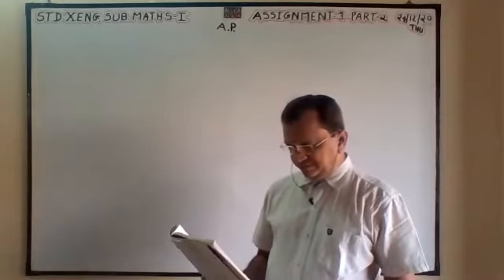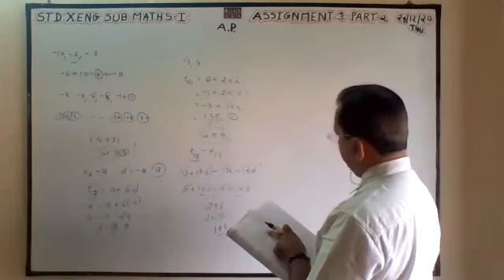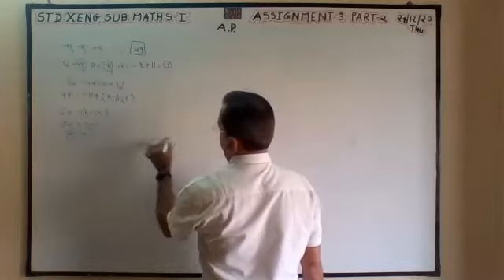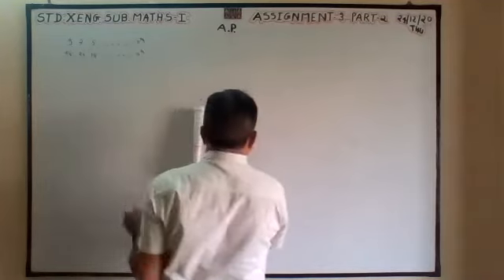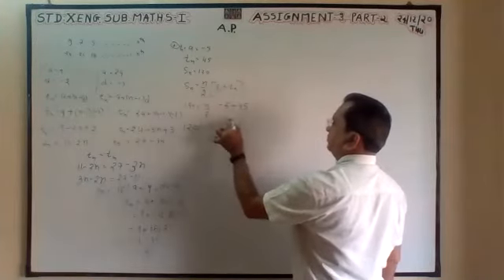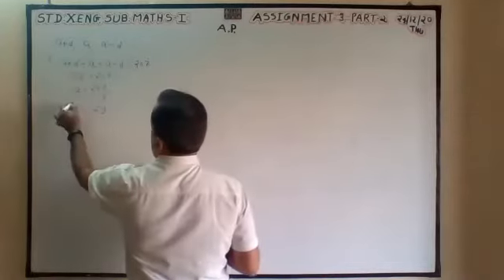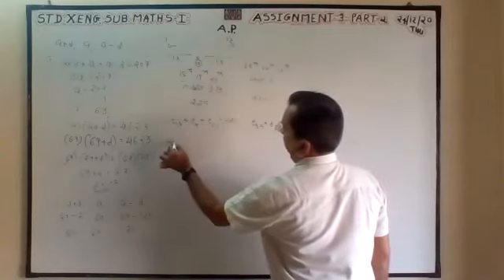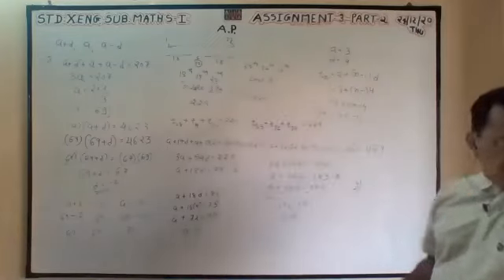XTH ALGEBRA ASSIGNMENT 3 PART 2